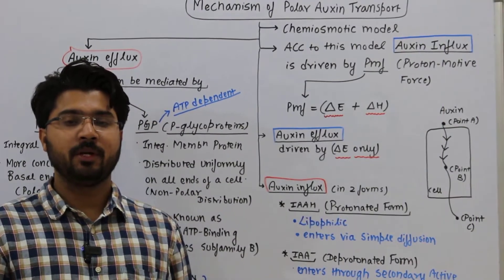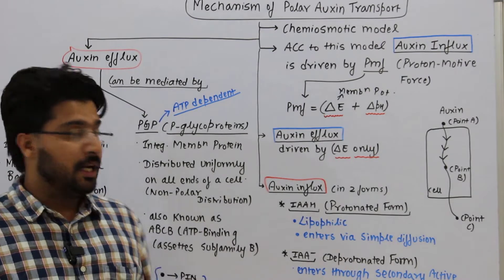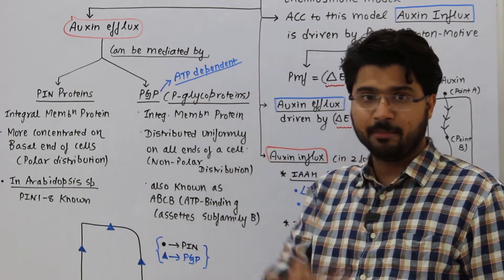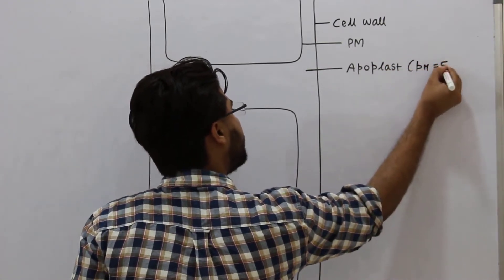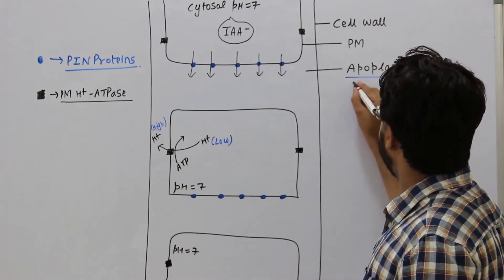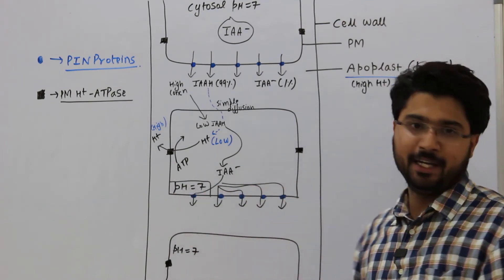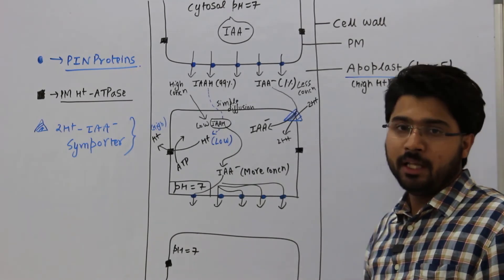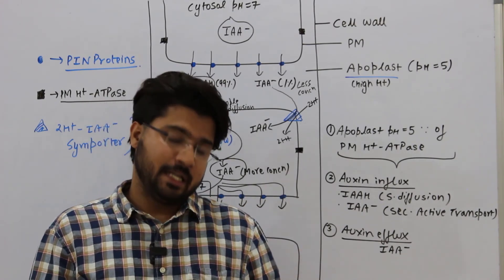Polar auxin transport (Auxin transport: Part 2)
This video describes the detailed mechanism of polar auxin transport. As per the chemiosmotic model of polar auxin transport- Auxin influx is influenced by the pmf (proton motive force) while the auxin efflux is governed by the difference in the membrane potential. IAA can enter into plant cells either by the simple diffusion of the protonated form (IAAH) or the secondary active transport of the deprotonated form (IAA-). Auxin efflux can be mediated by PIN proteins and the PGP (P-glycoproteins).